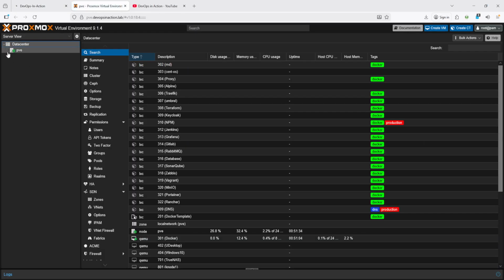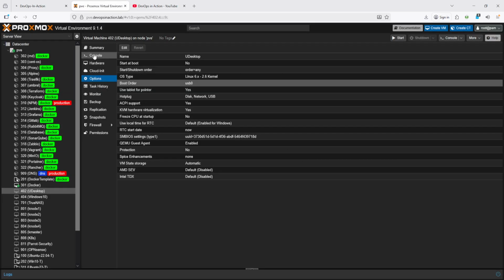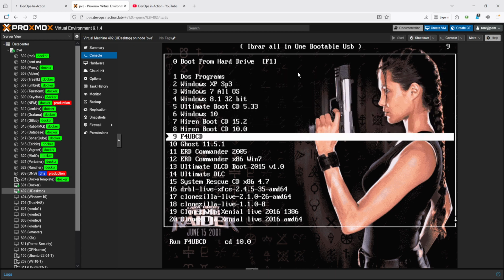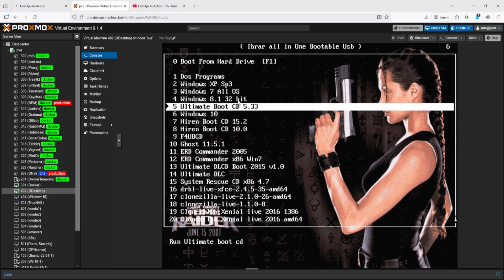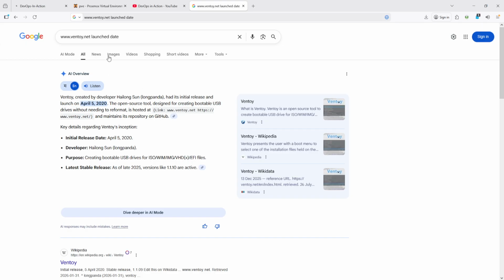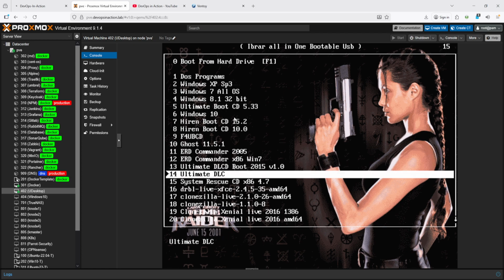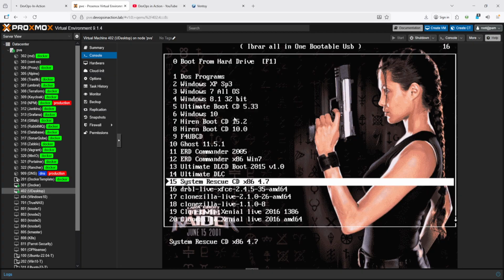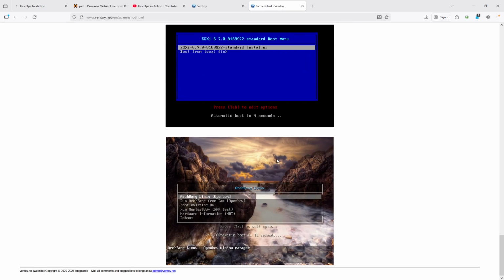🔥 Hacker Swiss Army Knife | One USB to Rule Them All! | Ventoy Multi-Boot USB for Tech & Hackers 😎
🔥 Hacker Swiss Army Knife | One USB to Rule Them All! | Ventoy Multi-Boot USB for Technicians & Hackers 😎

Want to create a Hackers Multi-Boot USB that can install Windows, repair PCs, recover data, and clone disks — all from one USB drive?
In this video, I show you step by step how to create an All-in-One Multi-Boot USB using Ventoy. This is the ultimate toolkit for PC technicians, IT support, hackers, and power users.

With Ventoy, you can simply copy ISO files to your USB and boot multiple operating systems and recovery tools without formatting again and again!

🧰 🛠 Tools Included in This Multi-Boot USB (From the Image)
✔ DOS Programs
✔ Windows XP SP3
✔ Windows 7 (All OS)
✔ Windows 7 32-bit
✔ Windows 10
✔ Ultimate Boot CD 5.33 (UBCD)
✔ Hiren’s Boot CD 15.2
✔ Hiren’s Boot CD 10.0
✔ F4UBCD
✔ Norton Ghost 11.5.1
✔ ERD Commander 2005
✔ ERD Commander x86 (Win7)
✔ Ultimate DLCD Boot 2015 v1.0
✔ Ultimate DLC
✔ System Rescue CD x86 4.7
✔ DRBL Live XFCE (amd64)
✔ Clonezilla Live 2.1.0 (amd64)
✔ Clonezilla Live 1.1.0
✔ Clonezilla Xenial Live 2016 (i386)
✔ Clonezilla Xenial Live 2016 (amd64)

✅ What is Ventoy and how it works
✅ How to create a Multi-Boot USB step by step
✅ How to add Windows, Rescue & Backup ISOs
✅ How to boot multiple tools from one USB
✅ Best setup for PC repair, installation & recovery
✅ Perfect USB toolkit for technicians & hackers

💡 Why Use This Multi-Boot USB?
Install Windows anytime
Repair unbootable PCs
Recover data from dead systems
Clone & backup hard drives
Reset passwords & fix boot issues
Carry 20+ tools in one USB